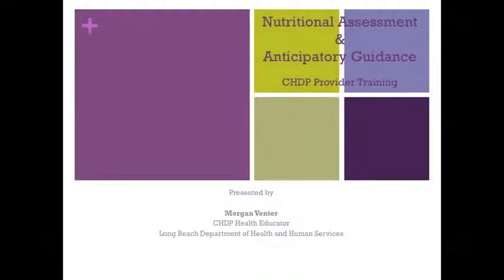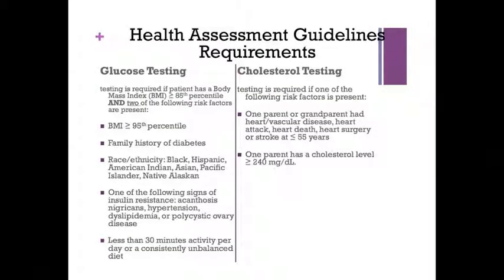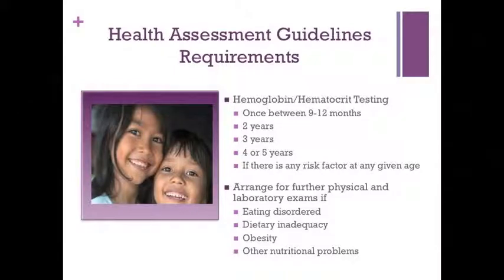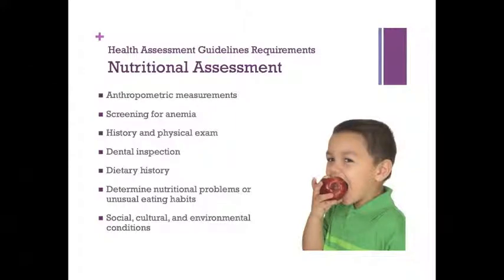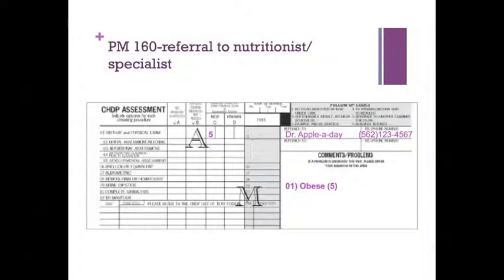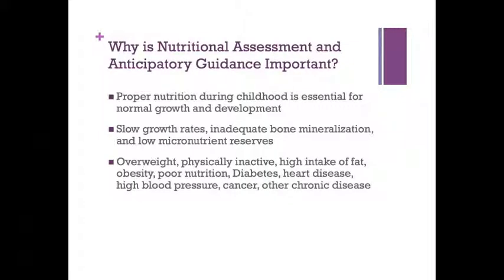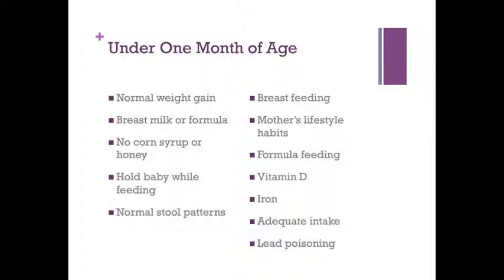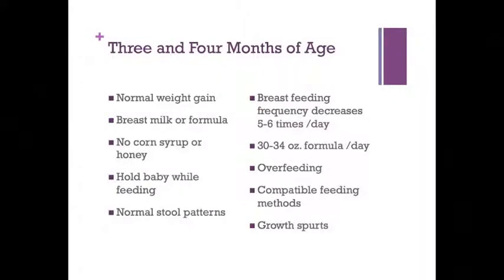BMI and Nutrition part 1 of 3